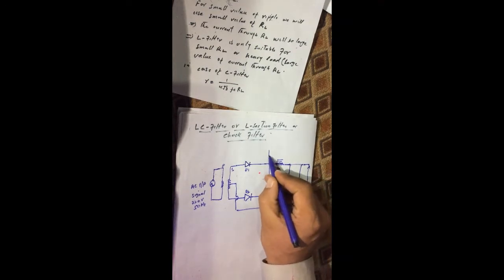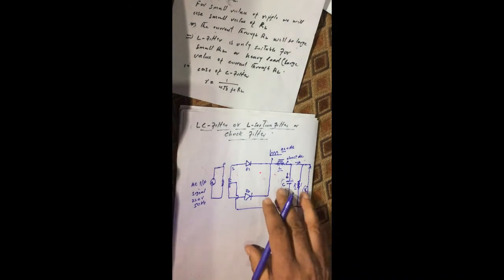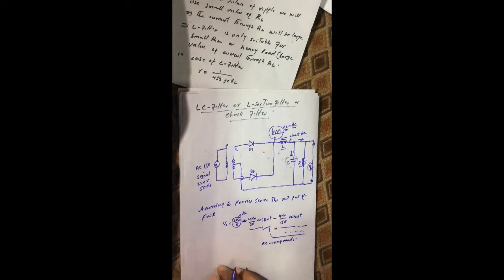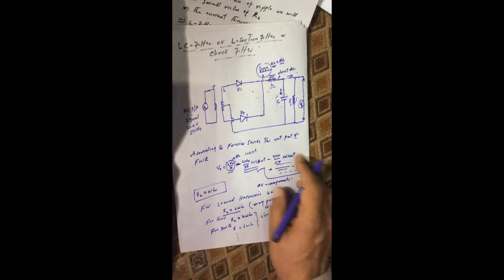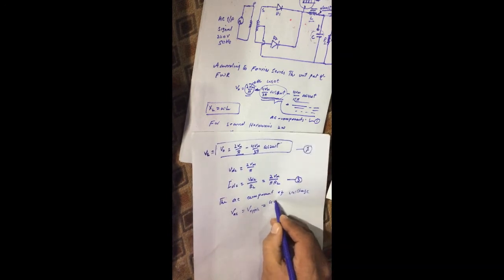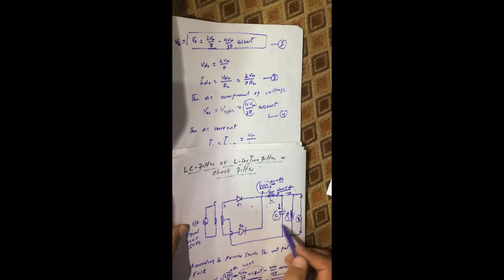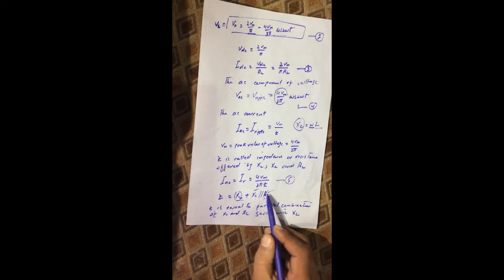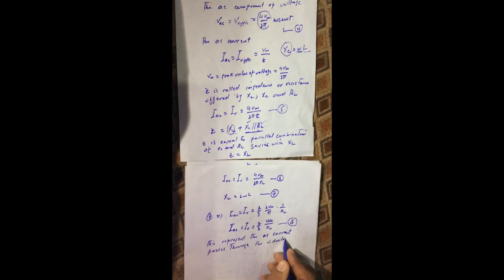LC Filter 1 Part 21